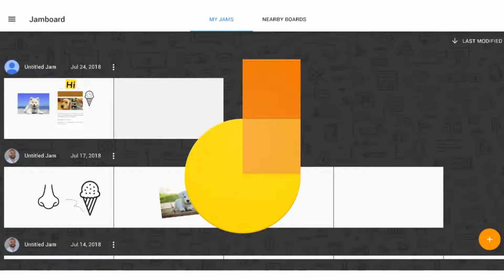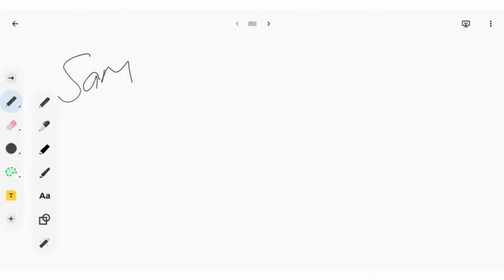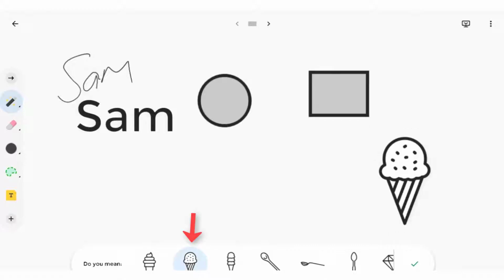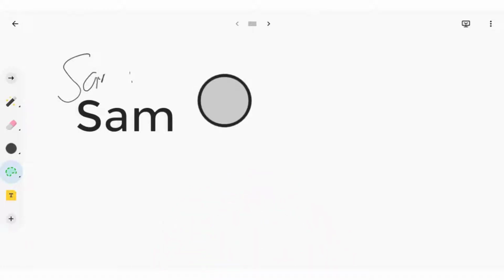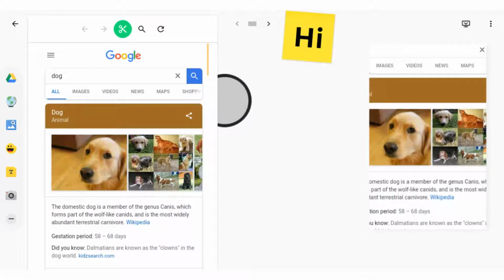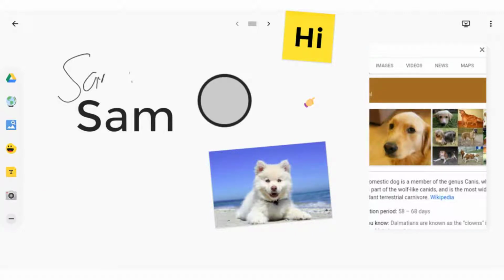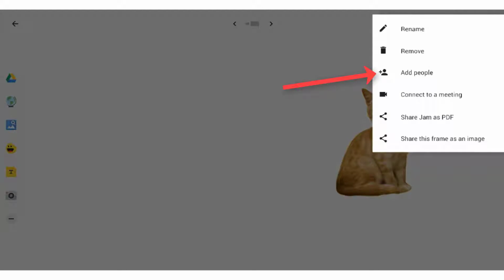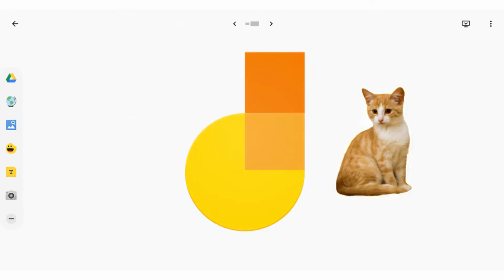Jamboard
Check out how to use the Jamboard app.